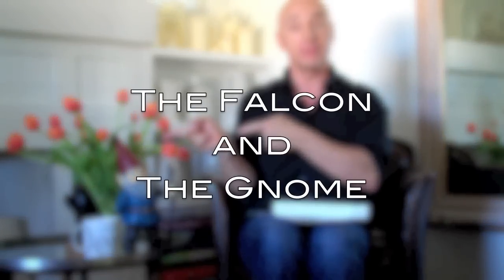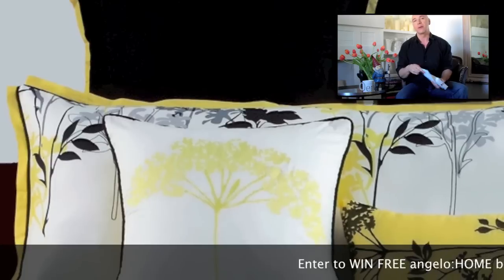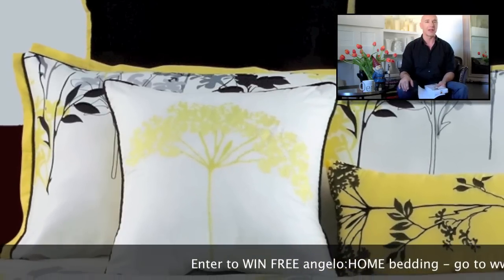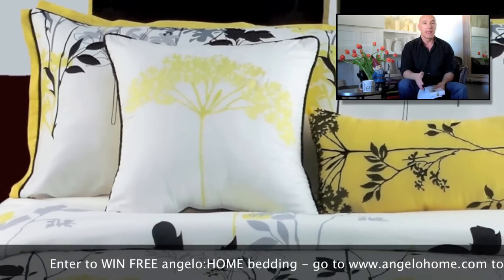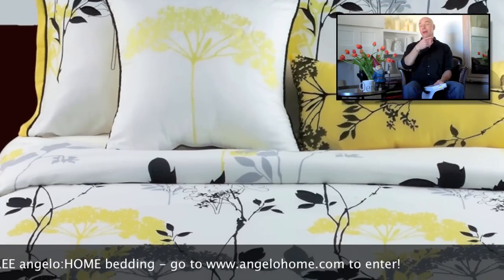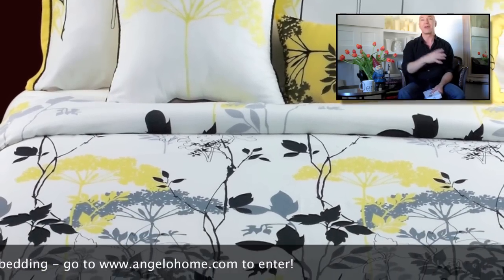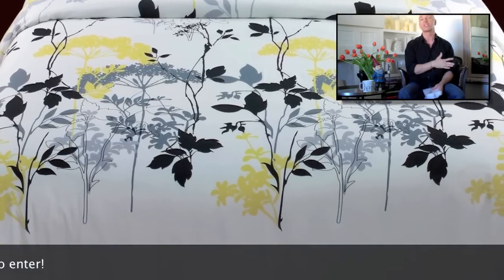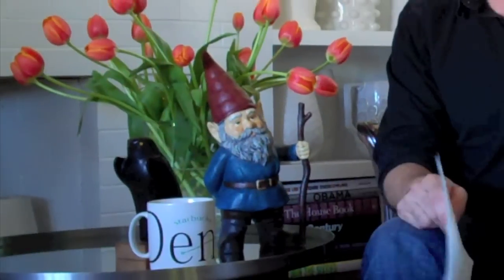220 - The Daily Tip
The Daily Tip is a topical short format series from lifestyle expert and television host (HGTVs Rate My Space, 24 Hour Design and TLCs Clean Sweep) Angelo Surmelis and angelo:HOME. The show features Angelo's favorite finds, his daily haul, interviews, and how-to segments. Episode #220. Today's episode includes information on a new giveaway / drawing for angelo:HOME bedding. Topics include See's Candy, dark chocolate with nuts, The Falcon, The Gnome, Twitter friend Beth, oh - and remembering scale in design!